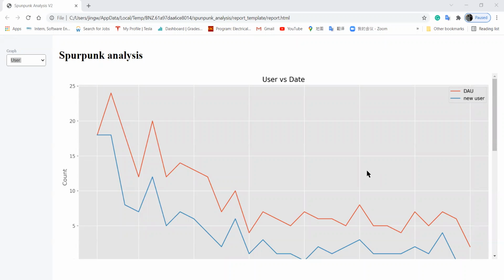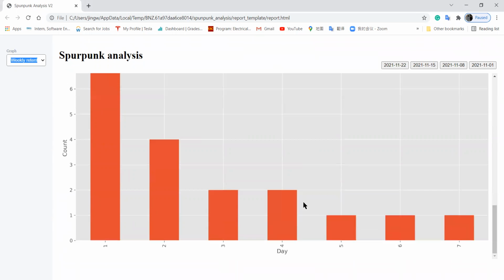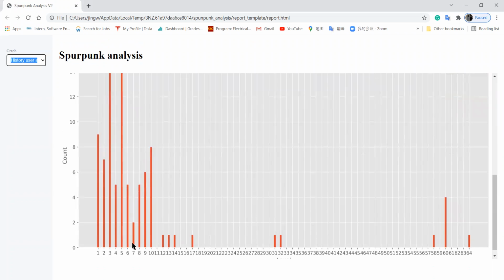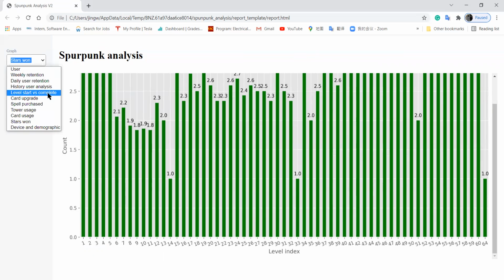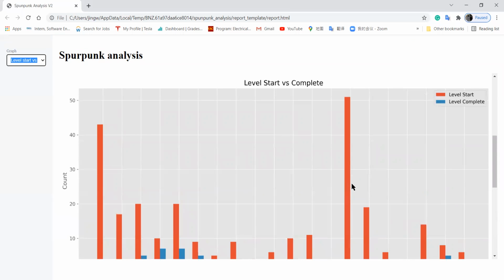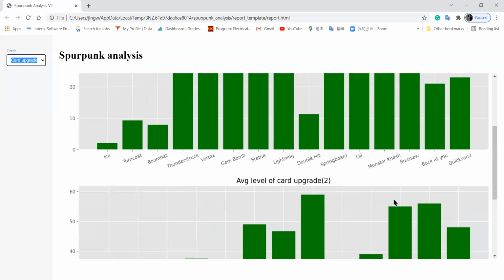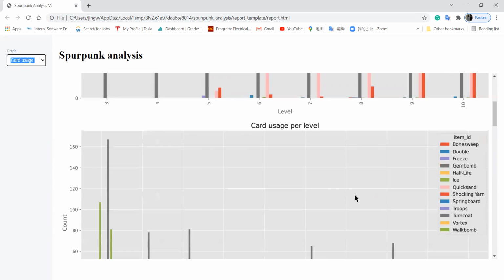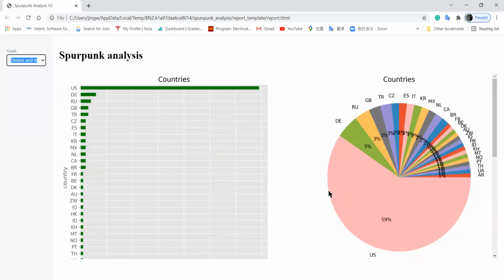Weekly Data from Spurpunk